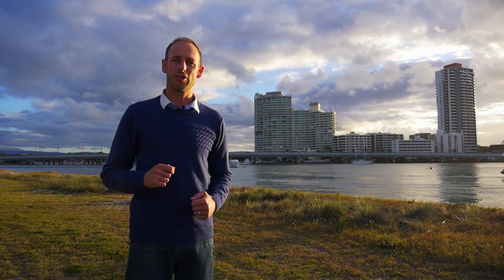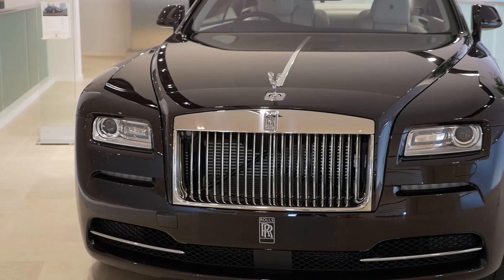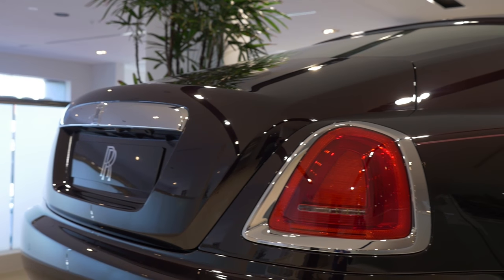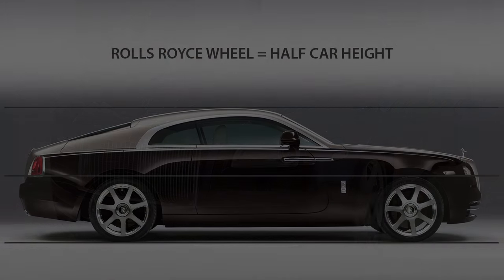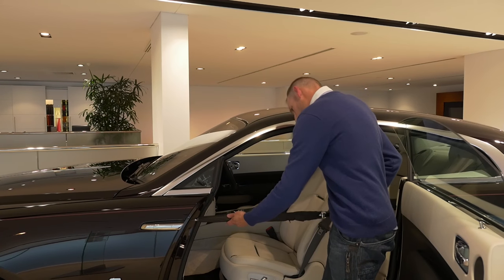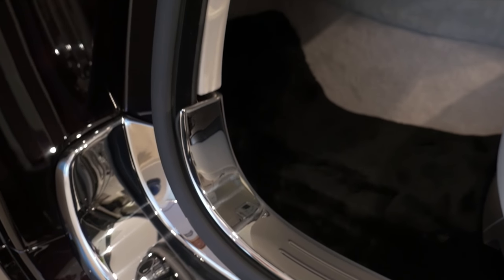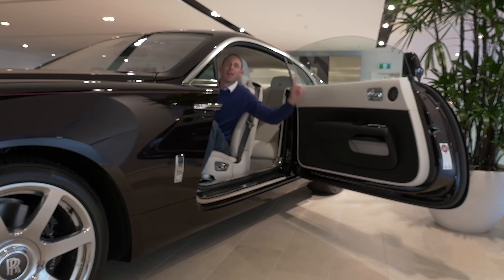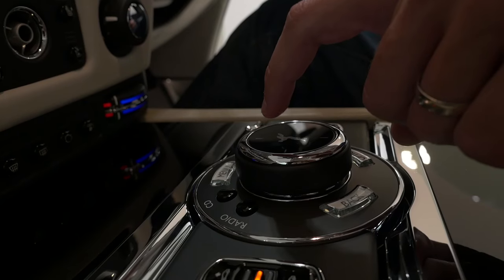Rolls Royce Wraith - The driver's RR | BillionaireToys.com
We took our gear out and spent some time with the Wraith, the most powerful Rolls-Royce ever built to date. So what are some of the other features that will keep you from wanting to ever leave this car? We take a look.

Special Thanks:

Paul Hewitt - General Manager
Rolls-Royce Motor Cars Queensland

Have a question for the Billionaire Toys crew?
tweet

Join Billionaire Toys Social and share your photos:
Instagram.com/billionairetoys
or Direct Message